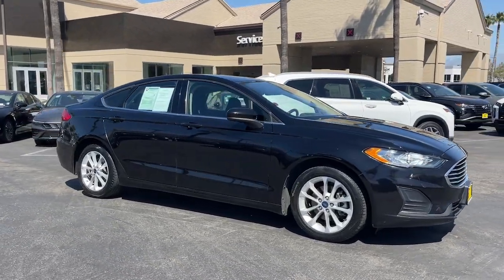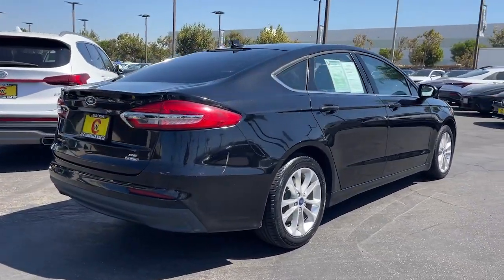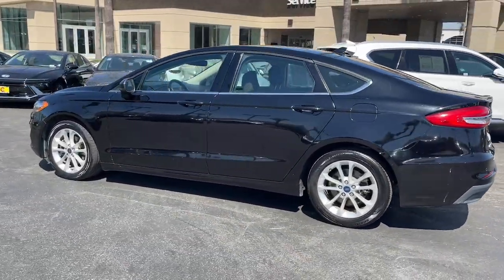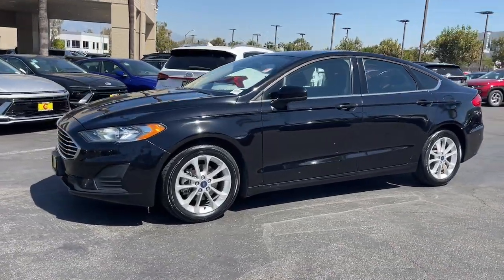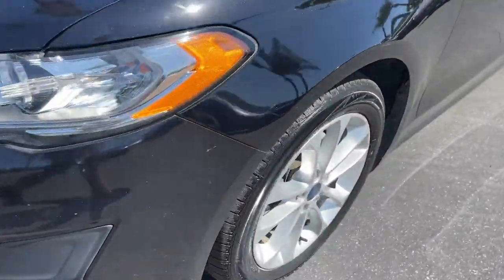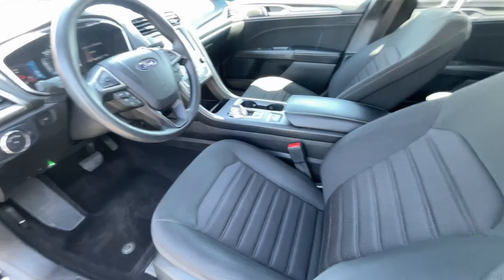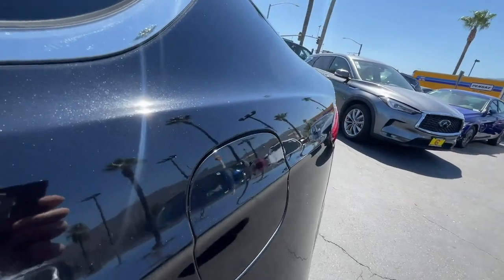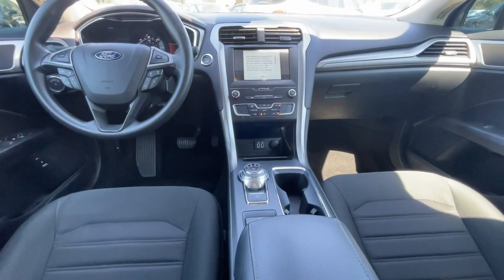2020 Ford Fusion Hybrid SE Riverside, Temecula, Loma Linda, Orange County, Corona CA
Pre-Owned 2020 Ford Fusion Hybrid SE available at Cardinale Way Hyundai Corona located in 2525 Wardlow Road, Corona, CA, 92882.
Stock#: H13866A - VIN#: 3FA6P0LU0LR112683

Introducing the   2020  Ford Fusion.  Make every drive count in this sporty, sophisticated Fusion. This midsize 4-door leverages the latest technology to keep you safe, connected, and entertained while it soothes and spoils you with a tasteful, luxurious interior and silky smooth ride.  The following are some of this vehicles highlighted options: Apple Carplay®/Android Auto®, Intelligent Auto on/off High Beams, Touchscreen Infotainment System, Pre-Collision System, Navigation System, Adaptive Cruise Control, 4 Cylinder Engine, Remote Engine Start, Satellite Radio, Electronic Stability Control. Practical and efficient meet sculpted and sensuous in this elegant Fusion. Why not treat yourself to a test drive? Our team takes pride in providing extraordinary customer service. We look forward to meeting you!